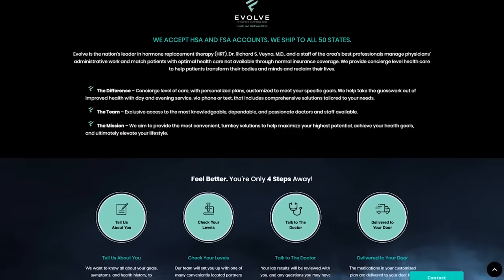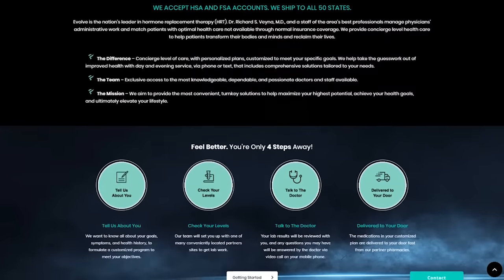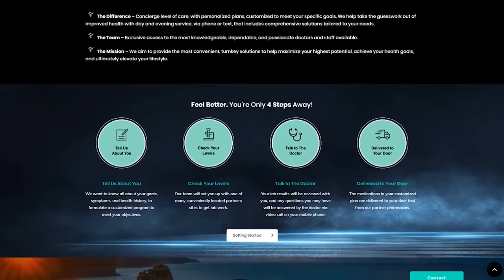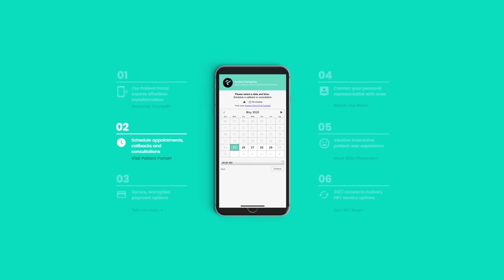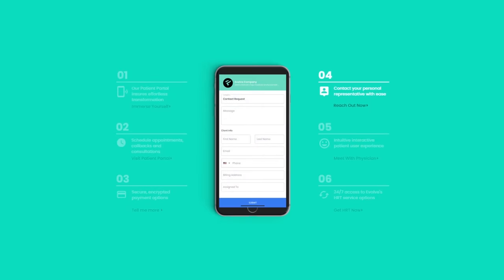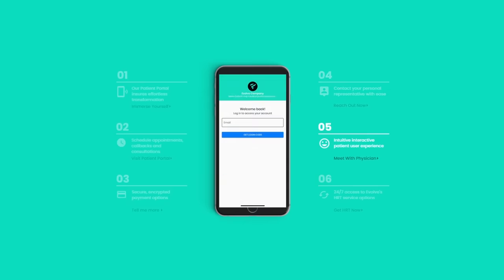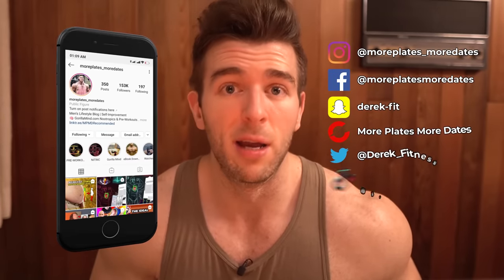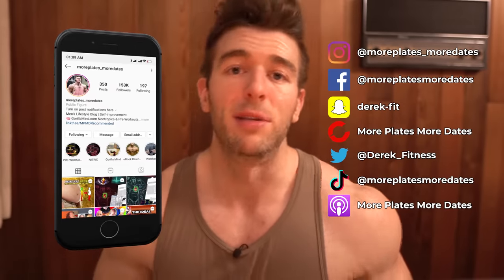Using Administration Frequency To Manipulate Estrogen And SHBG On TRT